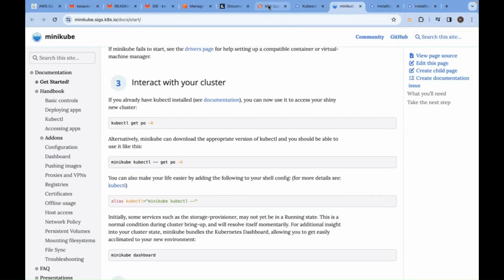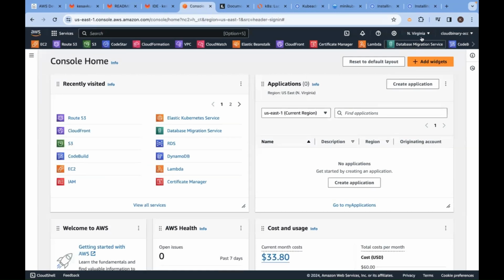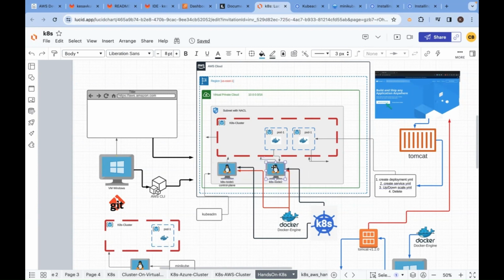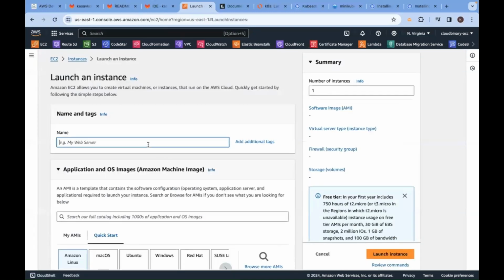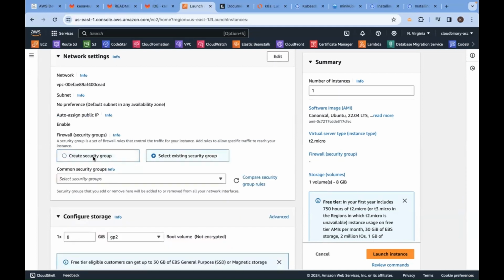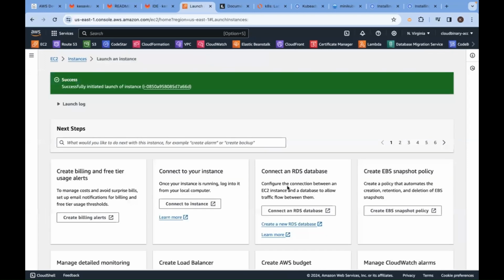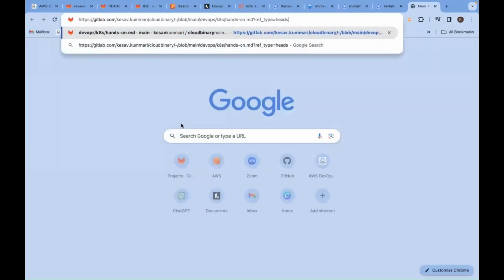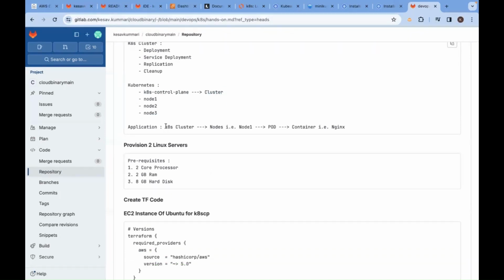What is Kubernetes | Setup Kubernetes Cluster Using Kubeadm [ Multi-node] | AWS DevOps Training